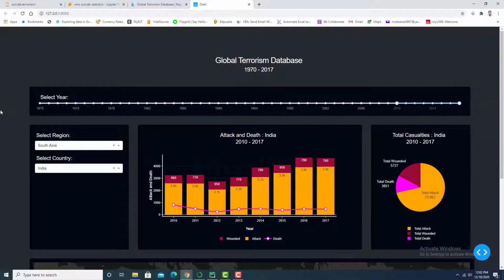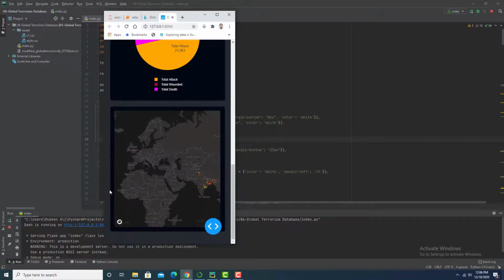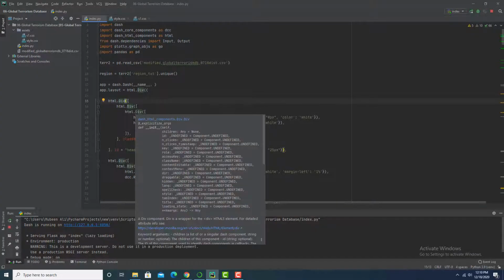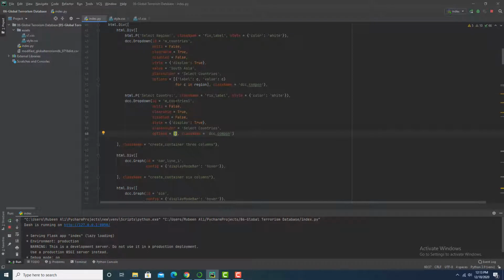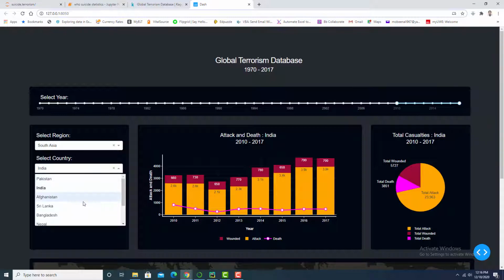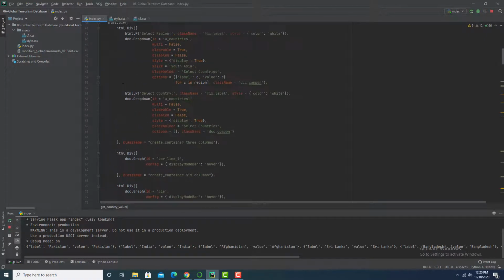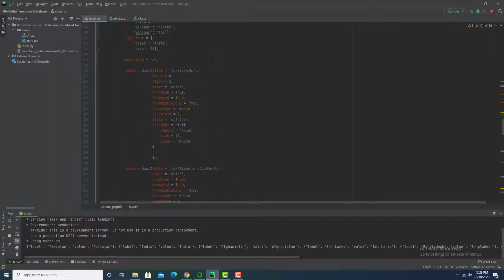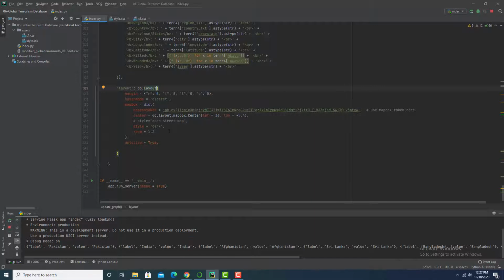Create Dashboard in Plotly Dash with dependent drop down list (chained callbacks) and range slider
There are three input components in this plotly dash dashboard. Dependent drop down list is created with chain callback and range slider dynamically changes the x-axis of the combination chart. Plotly dash line and bar chart, pie chart and scattermapbox map chart display total values for each country of the selected region over the selected period from the range slider.